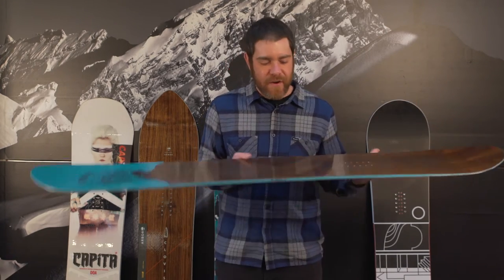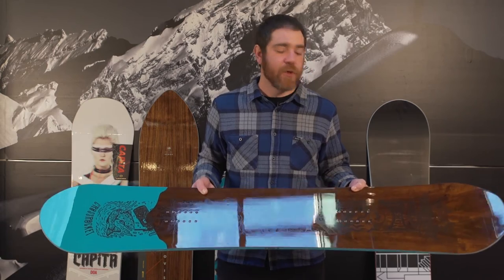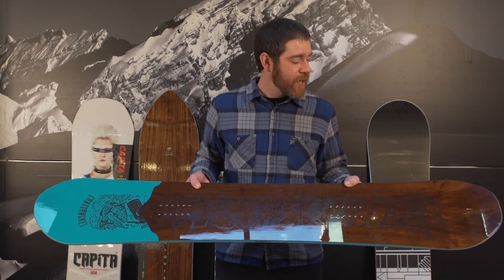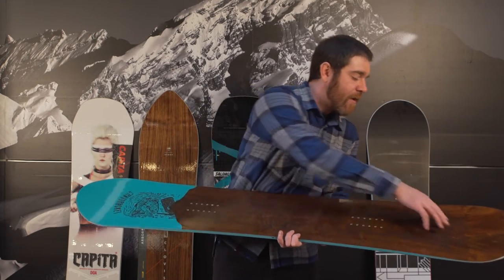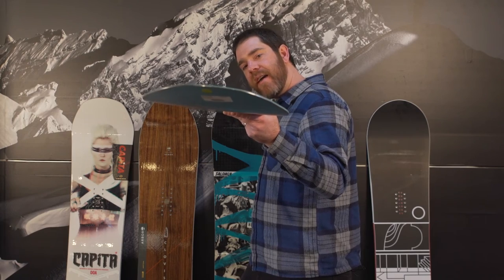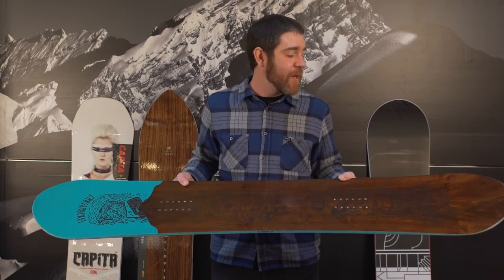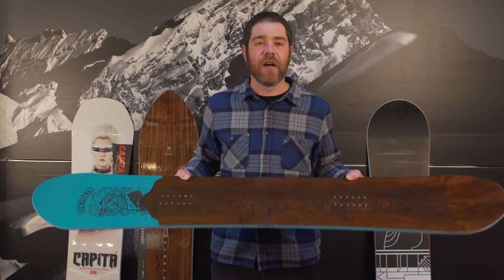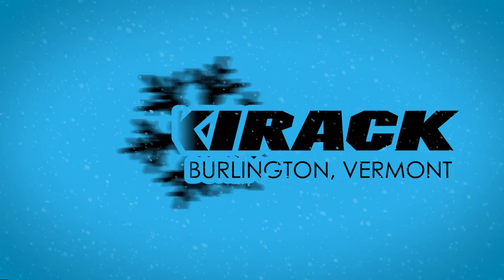16/17 Rome Crossrocket Snowboard